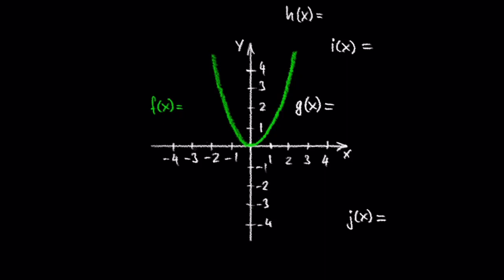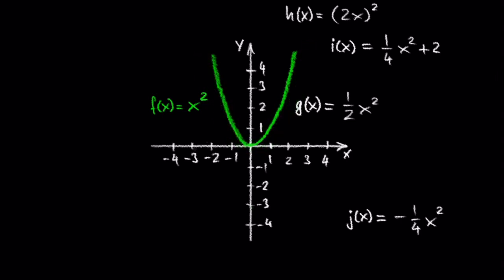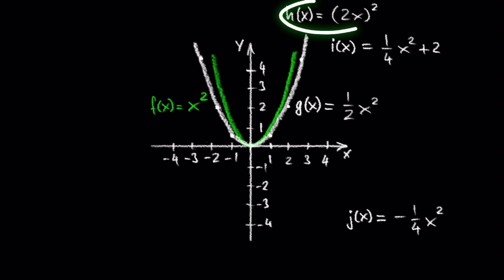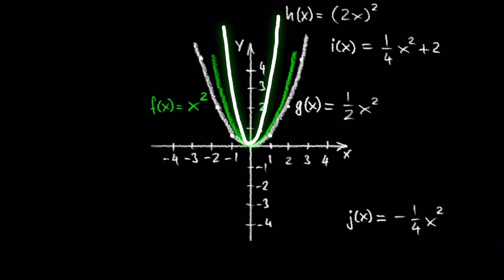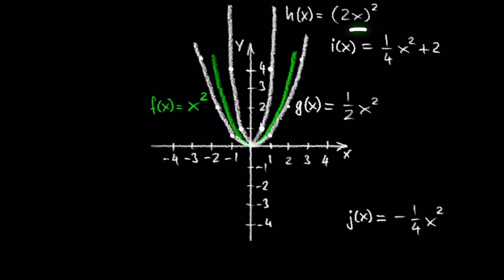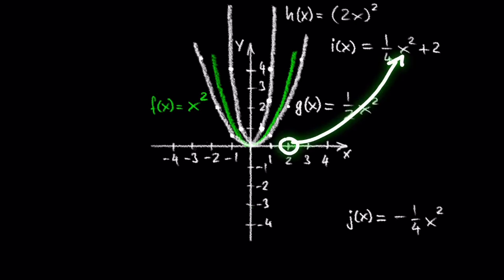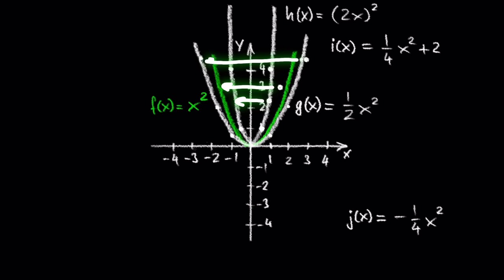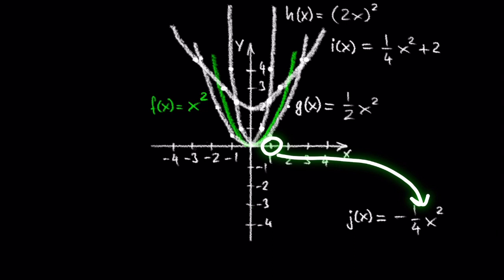Sketching Transformations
This video shows how to sketch the functions g(x)=(1/2)x^2, h(x)=(2x)^2, i(x)=(1/4)x^2+2 and j(x)=(-1/4)x^2.